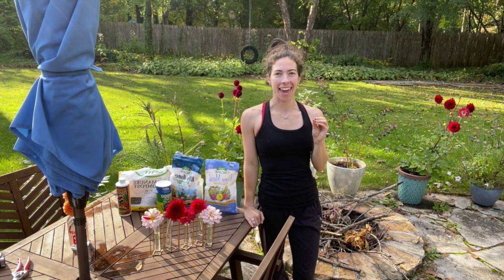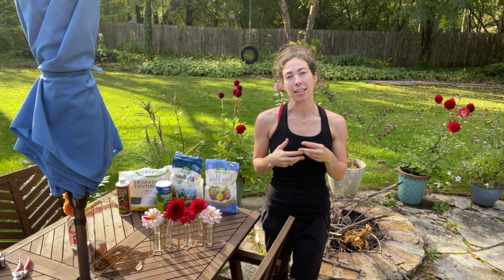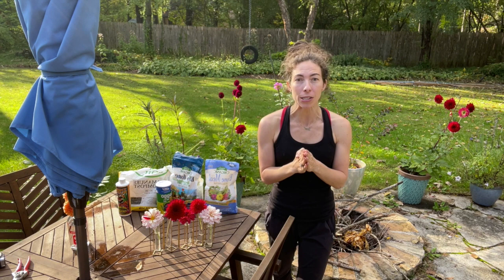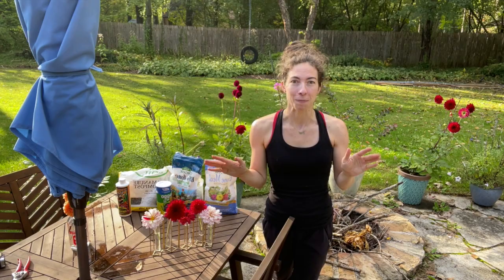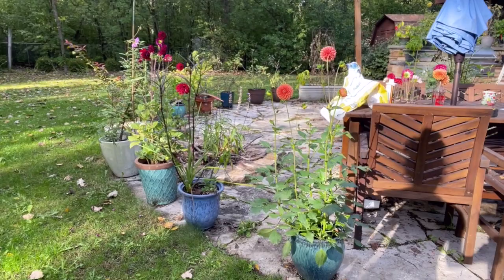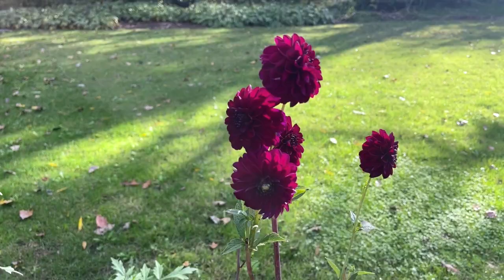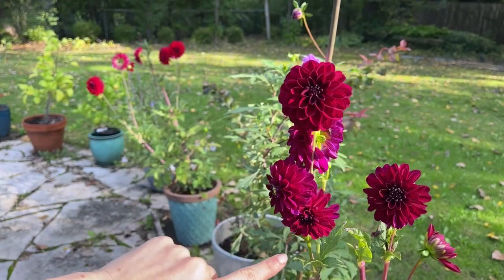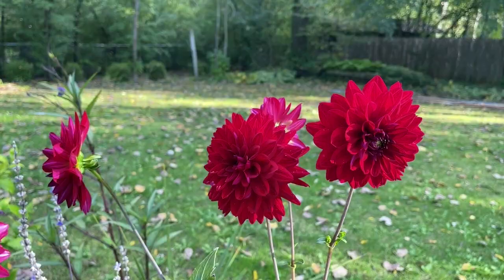How to Grow Dahlias in Pots! My Biggest Success This Season! Great Addition To Cut Flower Gardens!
In this video I show you how I grew several dahlias in pots this year with tremendous unexpected success! I give you a tour of the dahlias grown in pots, as well as, explain how and what I used to plant them. For reference, I show you how some of my dahlias did in the ground. Overwhelmingly (except for a small section by the front of our house that gets the most sun), the dahlias grown in pots performed the best - and were, by far, the easiest to plant/tend to on our property!

Fast forward to 5:30 to see me explain how I plant dahlias in pots!

Several dahlias are shown in this video including:

-Sylvia
-Shadow Cat
-Dahlias found in the "Red Mix" and "Old Rose Mix" from Eden Brothers
-Take Off
-Bodacious
-Pee Gee
-Checkers
-Tipsy
-Tartan
-Picasso
-Flip Flop
-Wildcat

I encourage you to try growing dahlias in pots if you haven't! If you're hesitant, I'm betting you'll have better results than you think. To be honest, I threw them in pots, so I wouldn't waste the tubers, half expecting them not to grow, but they sure did! My guess is that digging tubers up from the pots will be substantially easier than from the ground, so that's another win in my book!

I'd love to have you a part of our crew!

Happy Planting!

-Steph